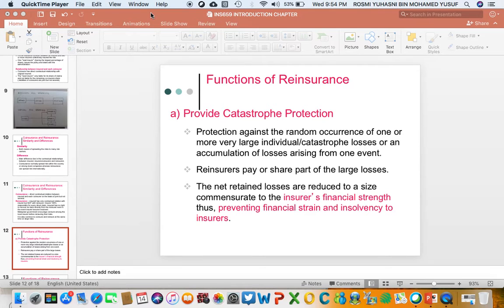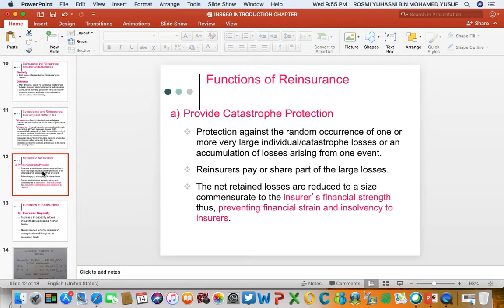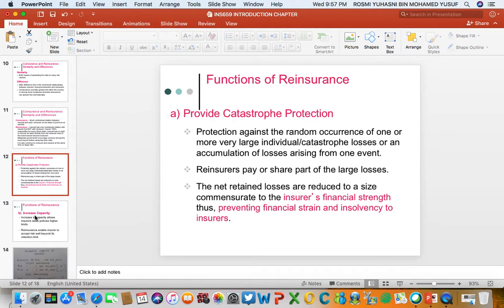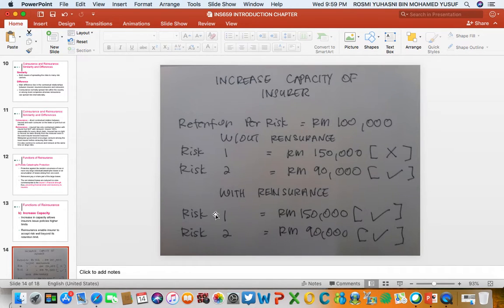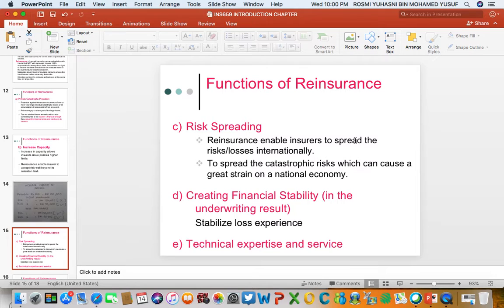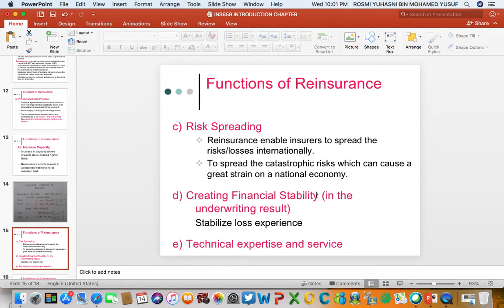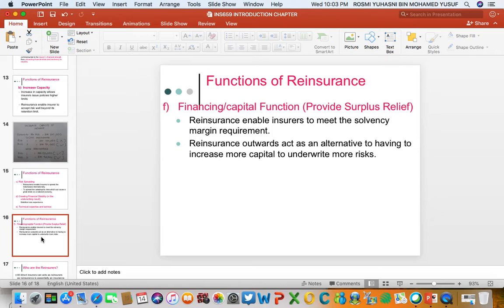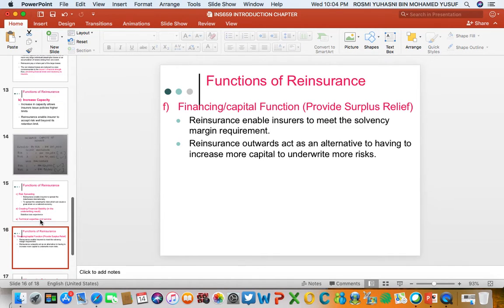FUNCTIONS OF REINSURANCE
The 6 basic functions of reinsurance